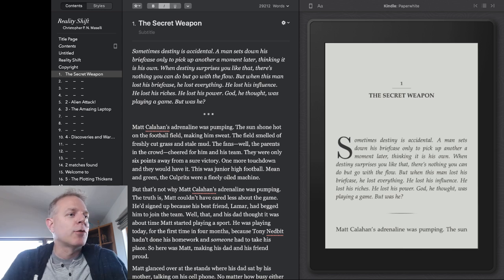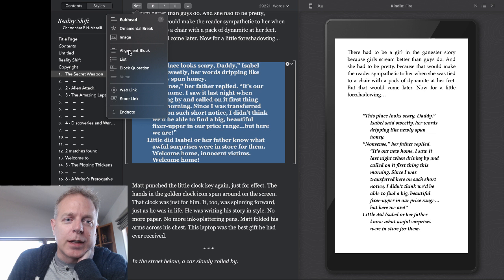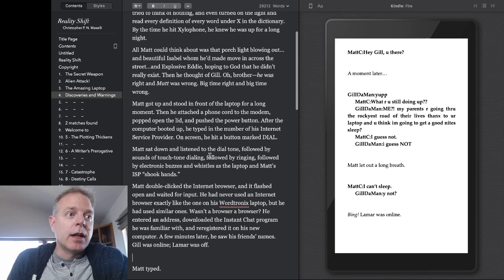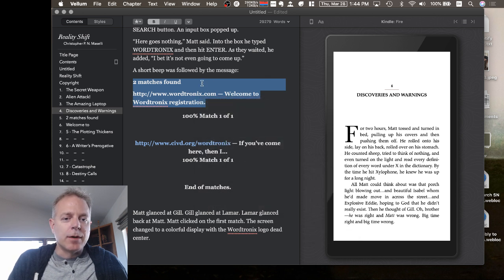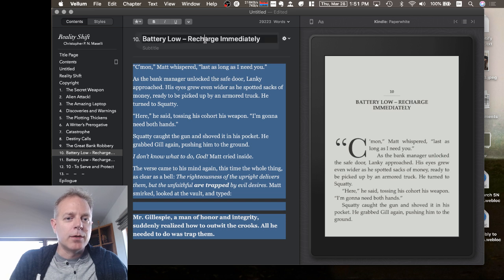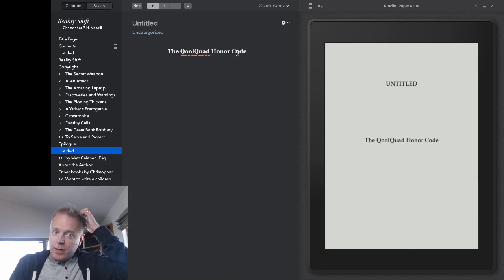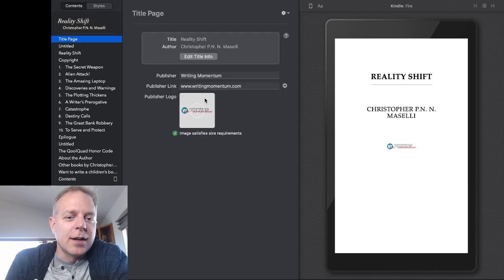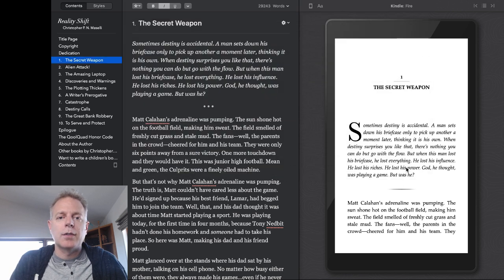Christopher & Gena Maselli at Writing Momentum - LIVE!